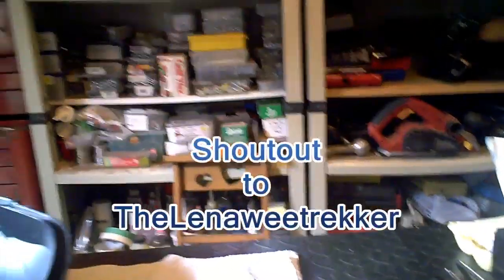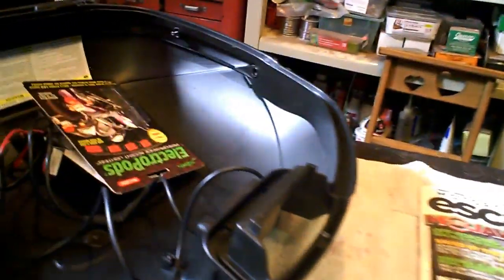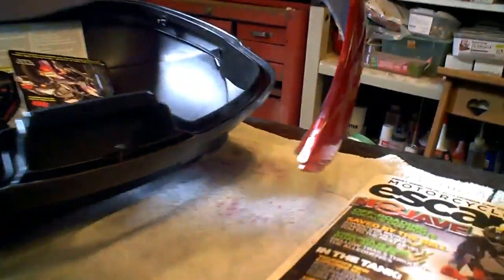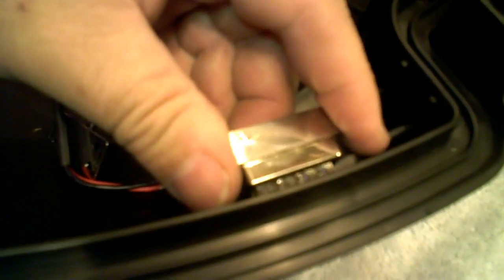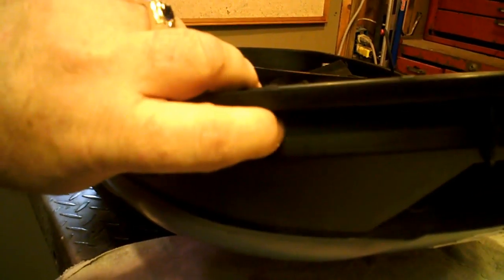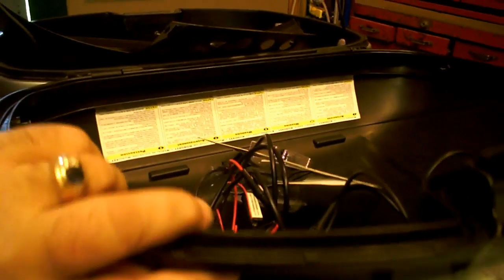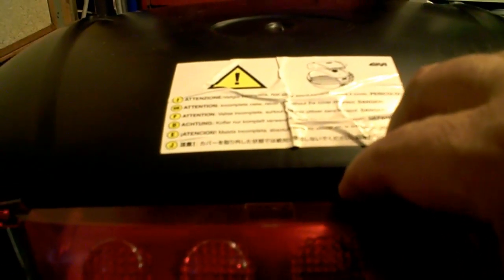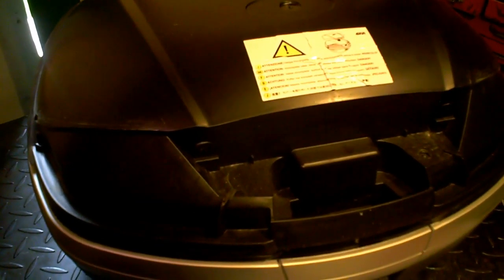Givi V46 top case LED brake lights Video 2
This is the second video showing the preliminary work of installing some LED's on my Givi top case.